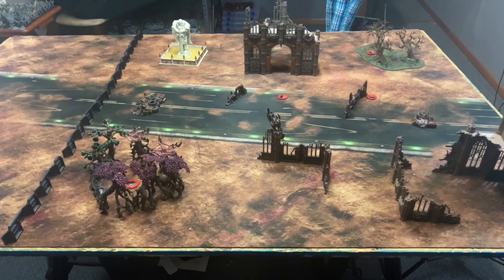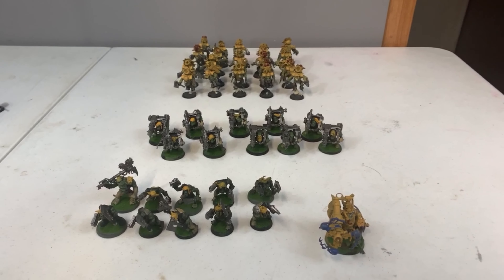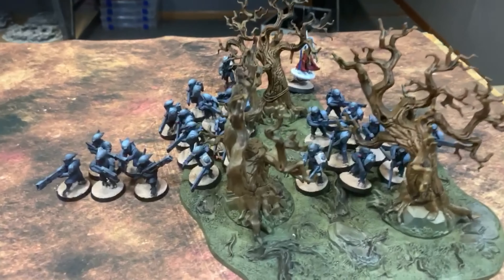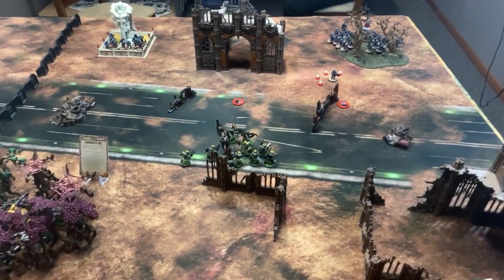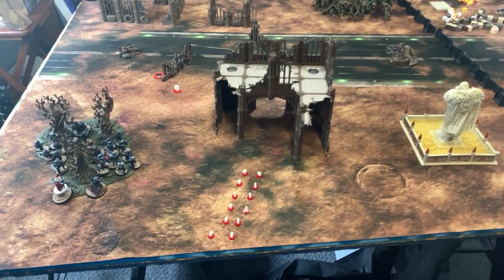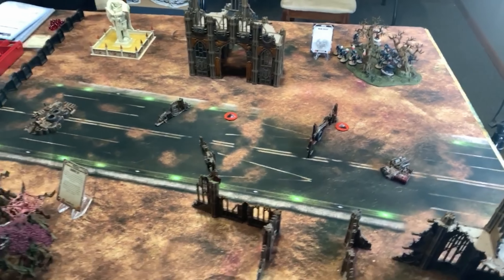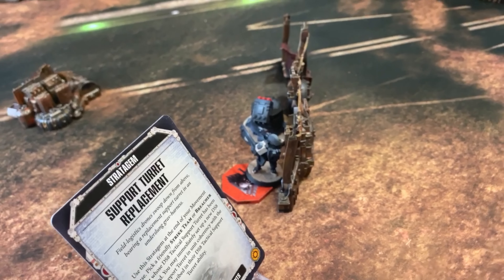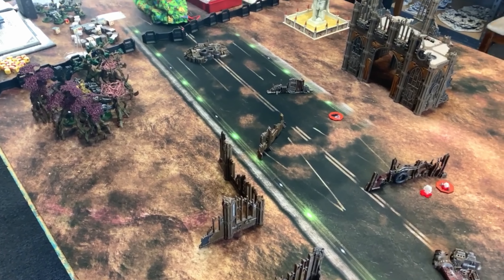Varus Crusade #1 - Orks vs Tau Empire - Warhammer 40,000 9th Edition Battle Report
The Warhammer 40,000 Crusade system for 9th edition is underway! Varus is a world beset by war, as three factions vie for supremacy. With the Imperium's forces broken, will the planet experience pillage through the Orks, ruin through the Iron Warriors, or a renewal with the Tau Empire? The Orks and the Tau get things underway, clashing for initial holdings on the outskirts of the capital city.